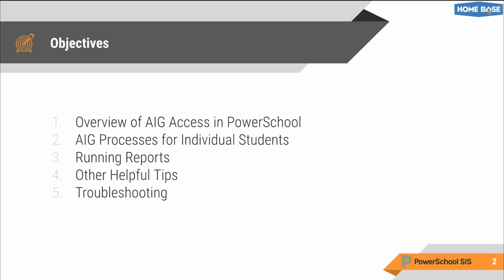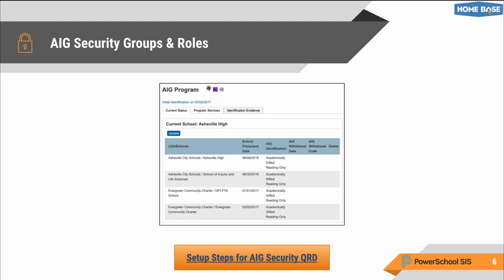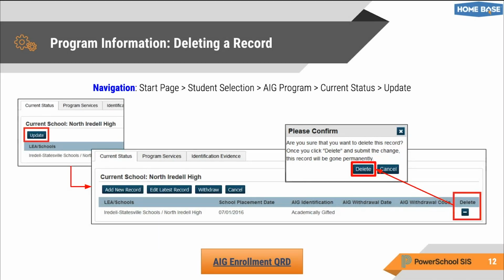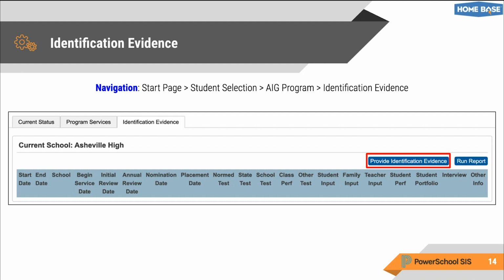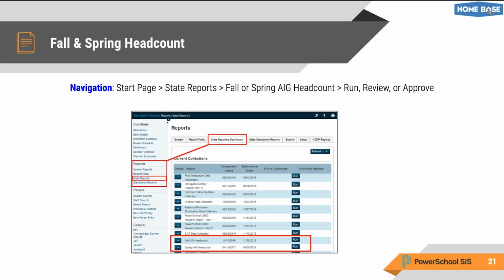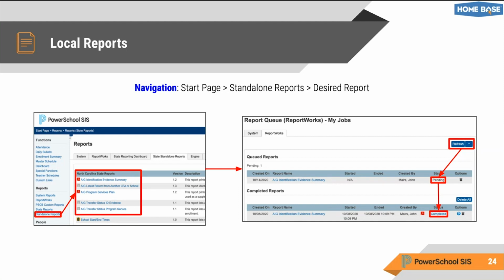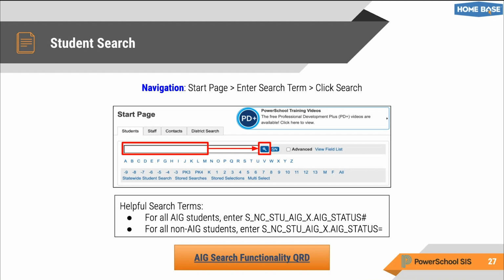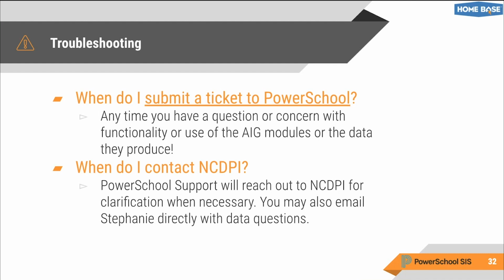AIG Functionality in PowerSchool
Join Stephanie, John, and Tessa from the North Carolina Department of Public Instruction as they walk through the AIG functionality, options, reports, and requirements in North Carolina's statewide implementation of PowerSchool as of October 2020. The slide deck accompanying this video is available